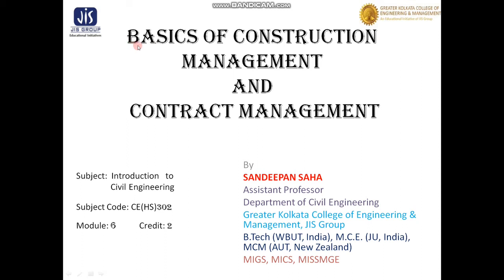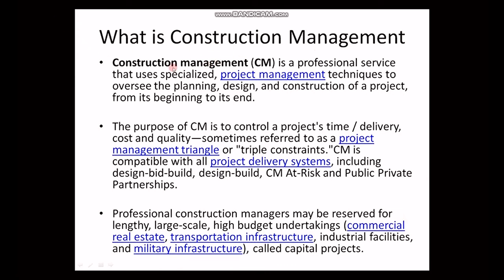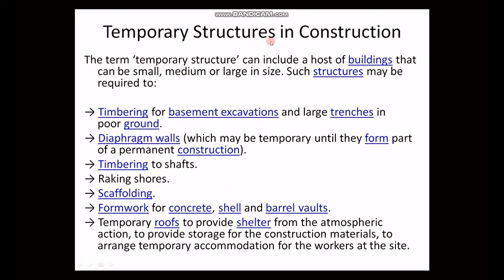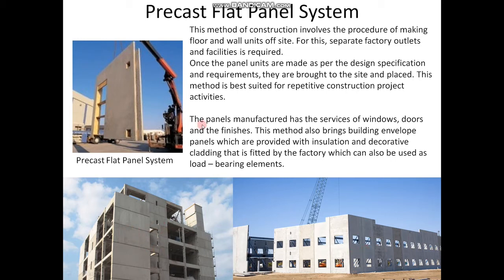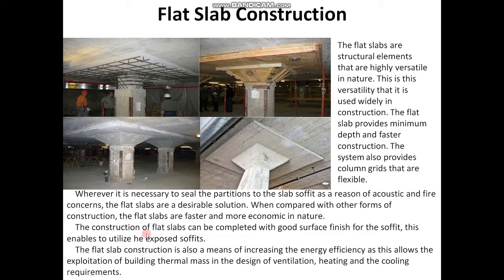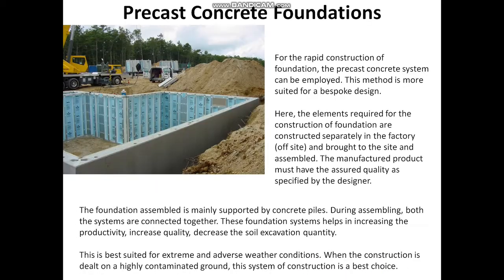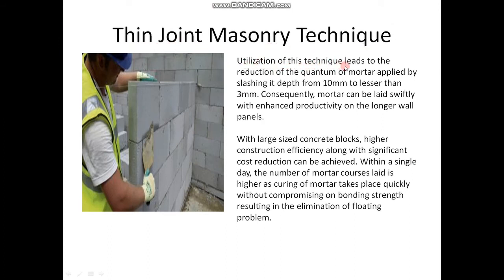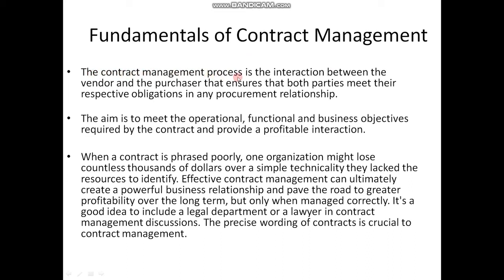Introduction to Civil Engg I Basics of Construction Management and Contract Management I Part I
Lecture Video on:
Module 6 -  Basics of Construction Management and Contract Management
Subject - Introduction to Civil Engineering
Subject Code: CE (HS) 302
Topics Covered: An introduction to the construction industry in India, Basic concept of construction management, Concept and Application of Temporary Structures, Idea of Various Modern Construction Methods,
Importance of Construction Technology, Fundamentals of Contract Management